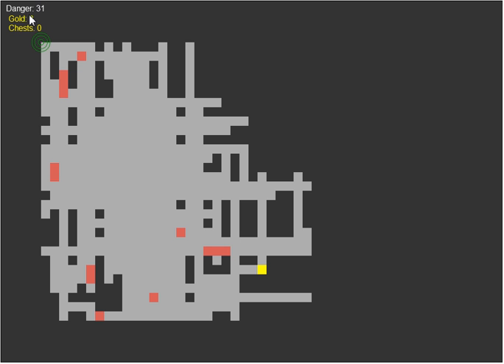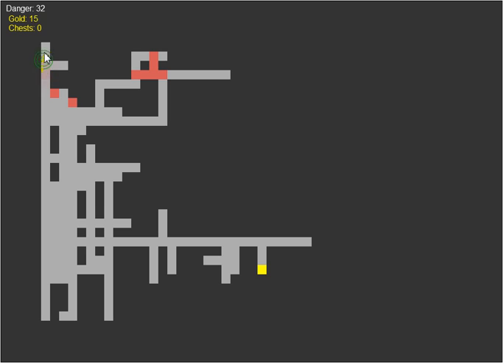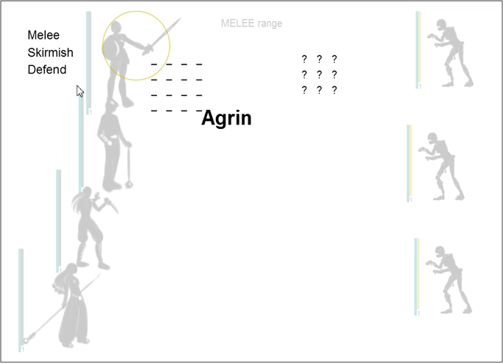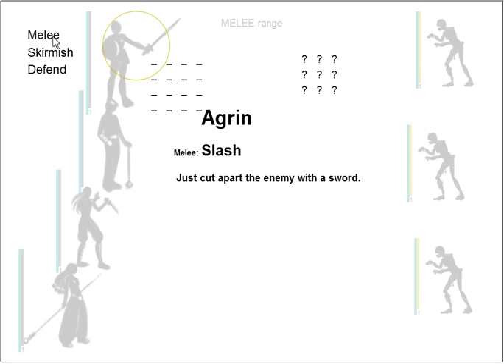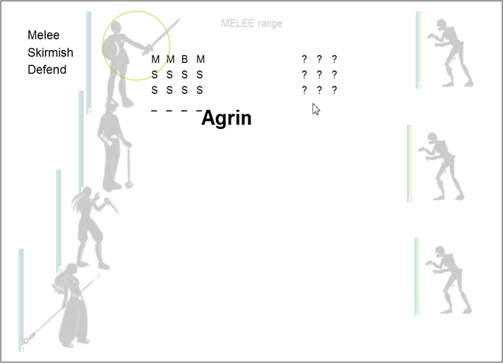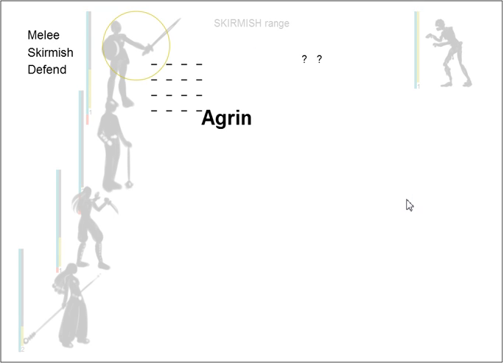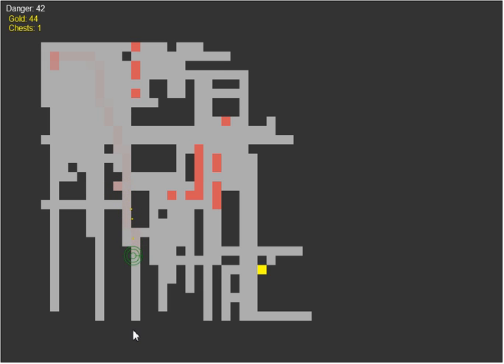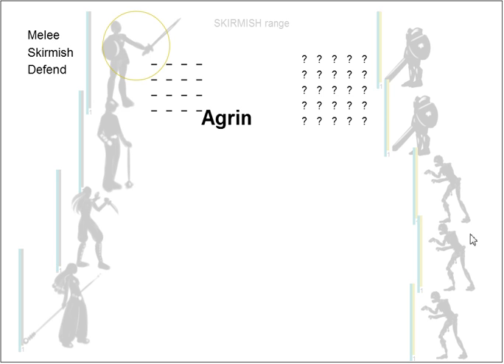RPG Demo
A movie about my new project, an RPG with some unusual rules.

Ah, programmer art.